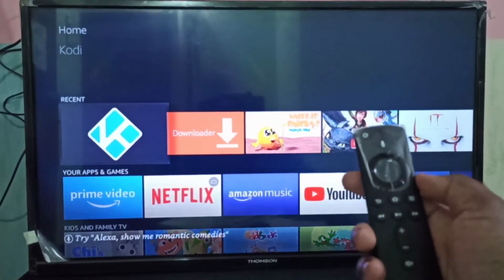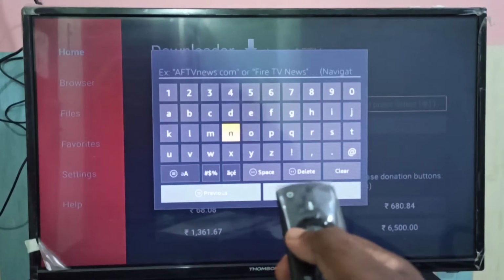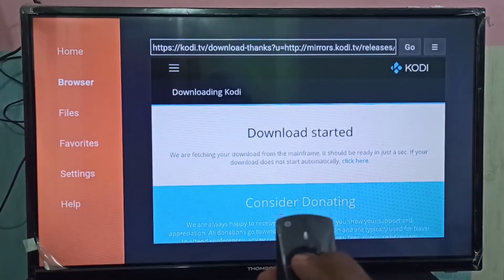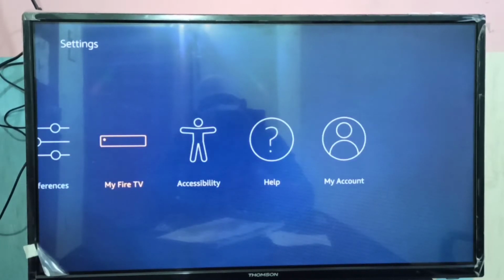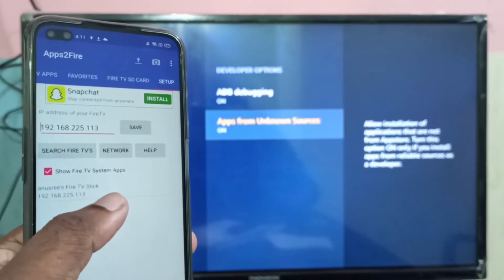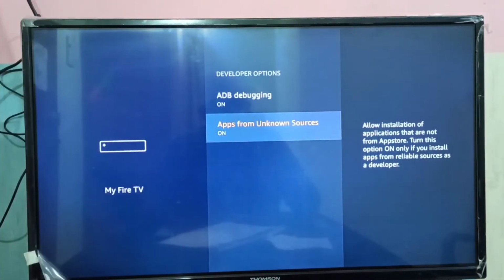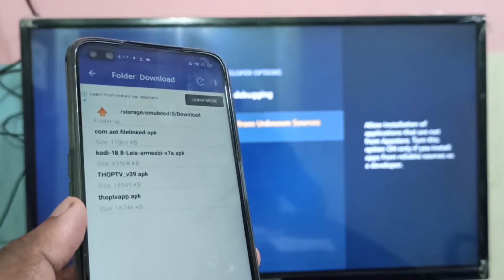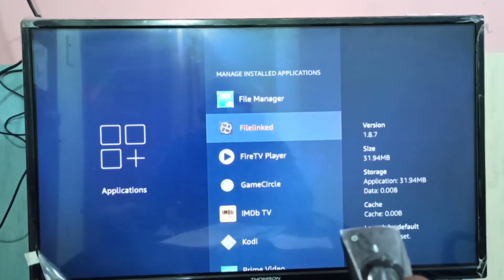4 Ways to Install Apps on Amazon Fire TV Stick | Download and Install Apps on Firestick - 2020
4 Ways to Install Apps on Amazon Fire TV Stick | Download and Install Apps on Firestick - 2020
How to install any android APP from mobile to Amazon Fire Stick
How to Install Apps on your Firestick from your Android Phone
Amazon Fire TV How To Download Apps
Install Google Play Store Apps on Fire TV Stick